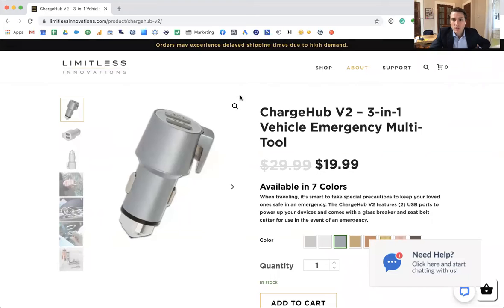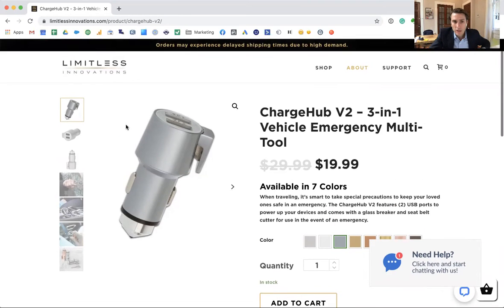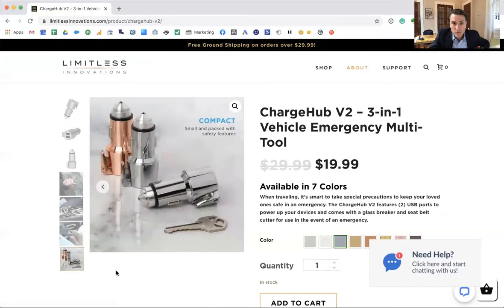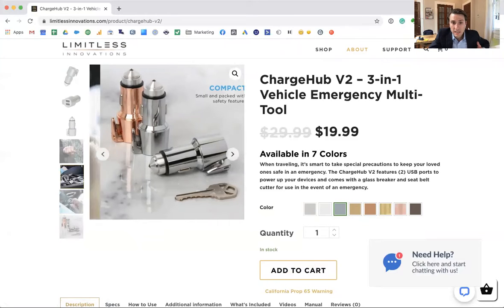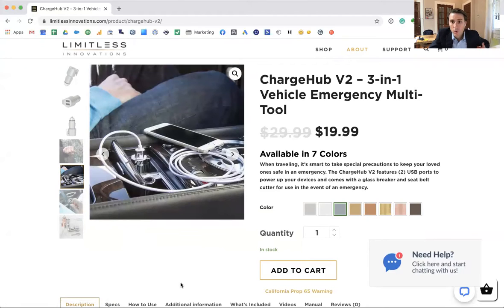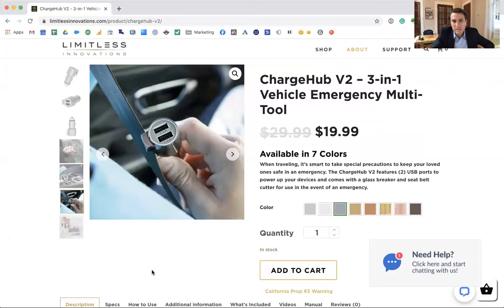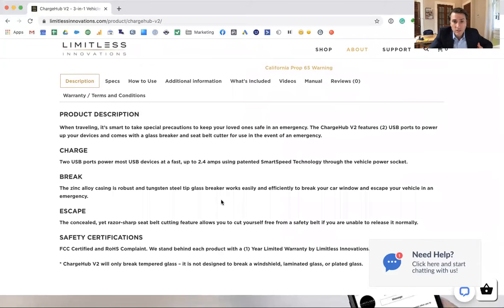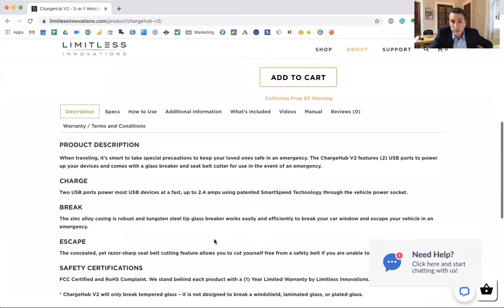The Life Saving Tool Your Teen Will Think Is Cool!